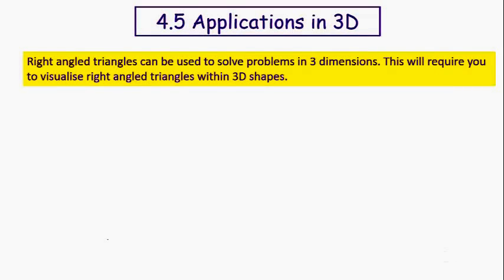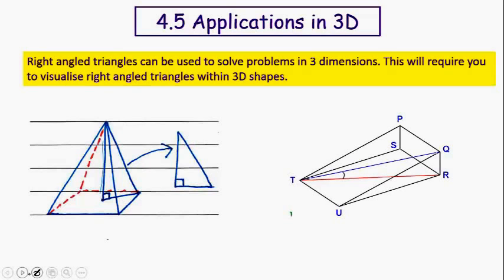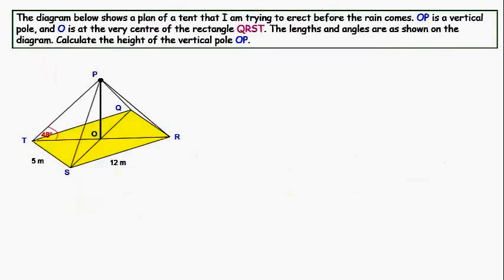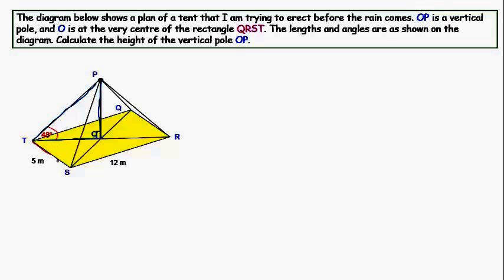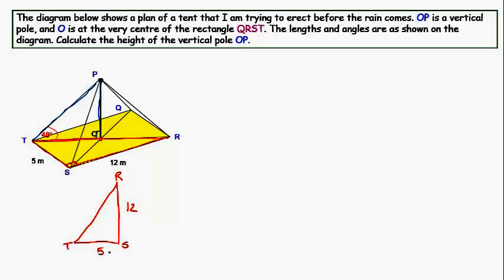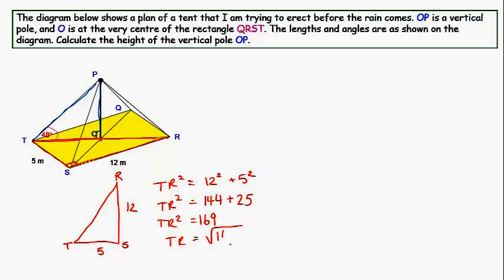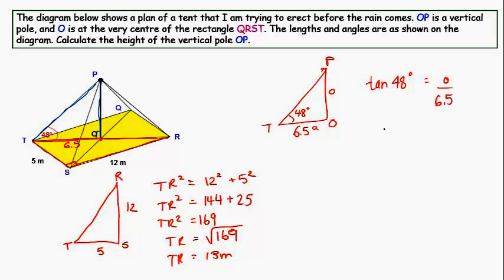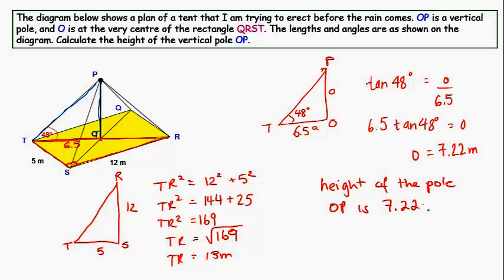4.5 Applications in 3 dimensions